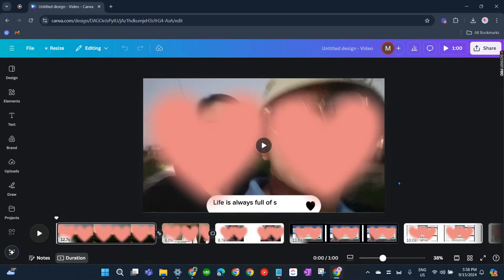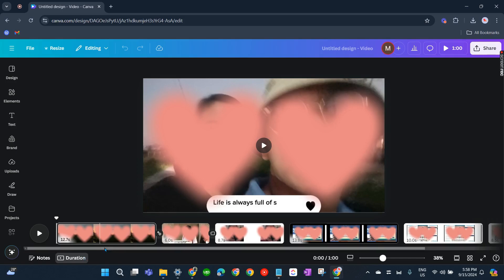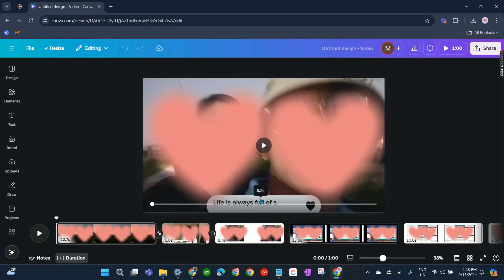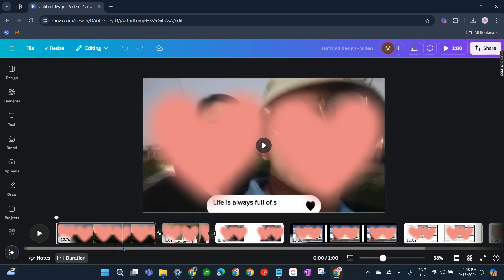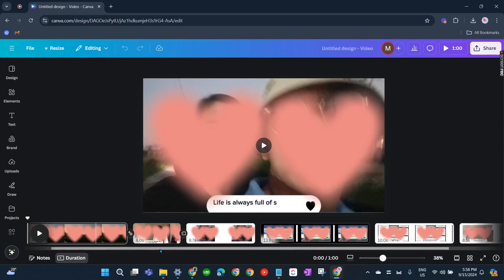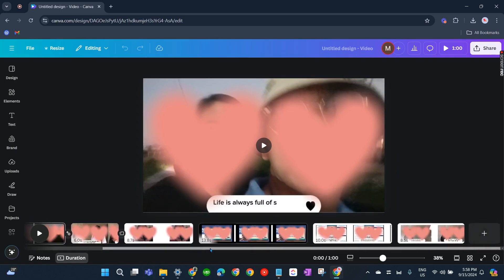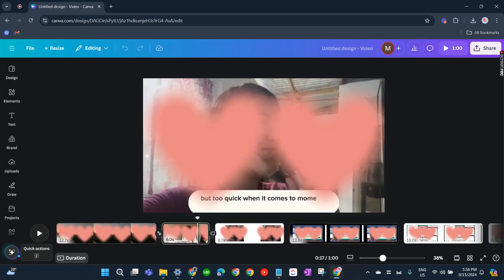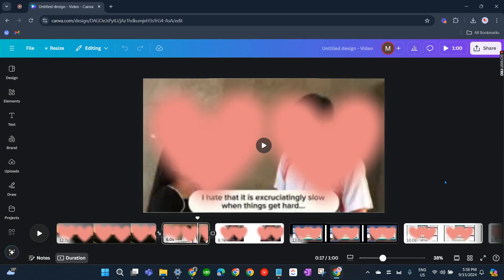How to Fix Canva Not Downloading Video [QUICK GUIDE]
Let's take a look at how to fix Canva not downloading video.